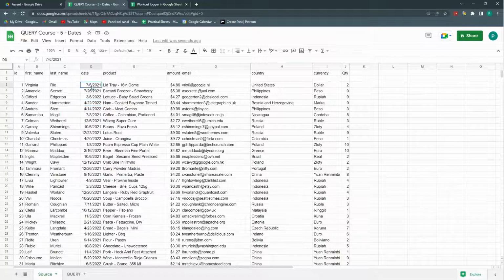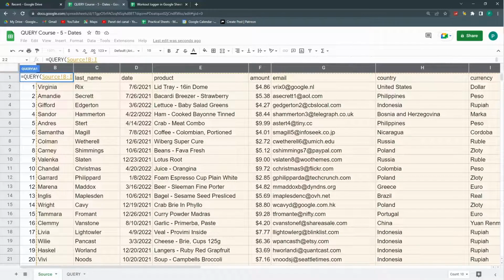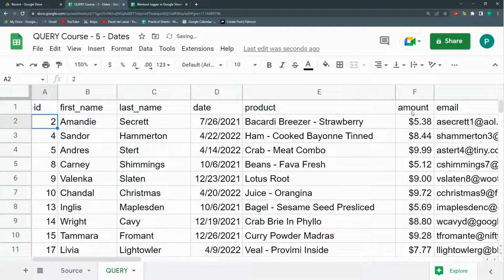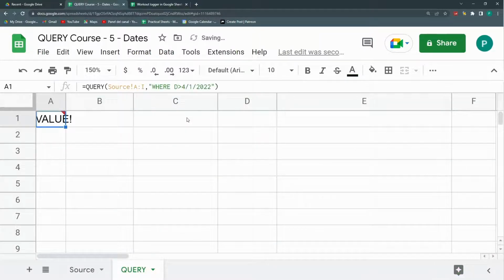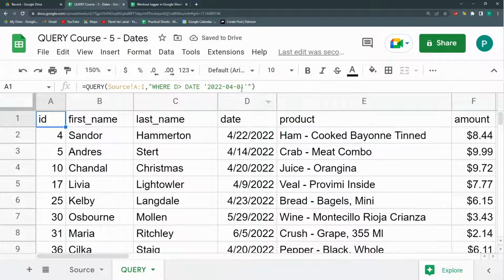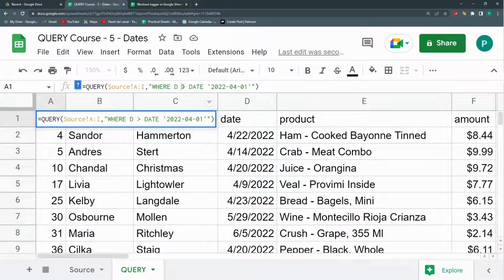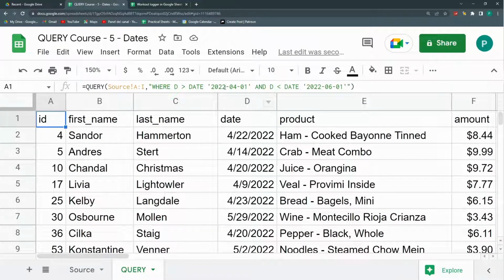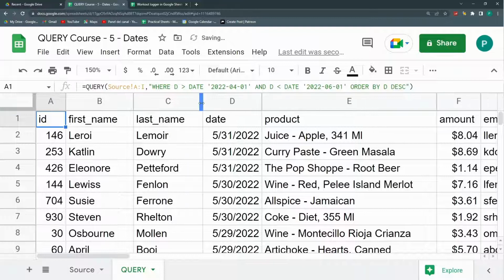How to FILTER Dates in Google Sheets QUERY - Master the WHERE Clause! 📅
In this video, we dive deep into working with dates in the WHERE clause of the Google Sheets QUERY function. Learn how to filter your data by specific dates, use comparison operators, and combine conditions with AND. Perfect for those looking to move beyond basic queries and handle real-world data filtering scenarios!